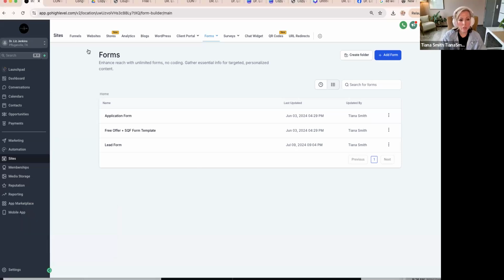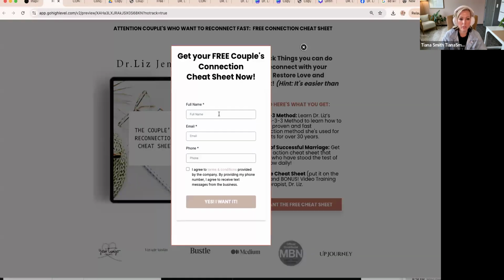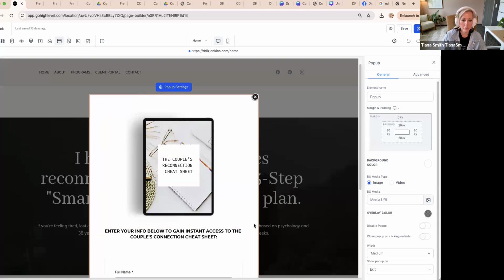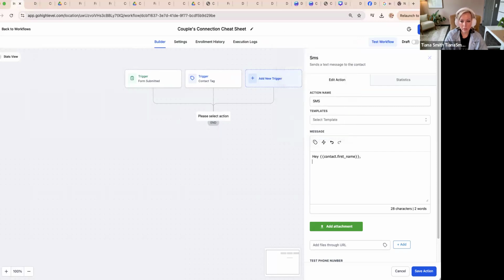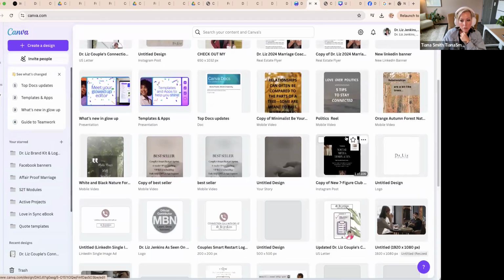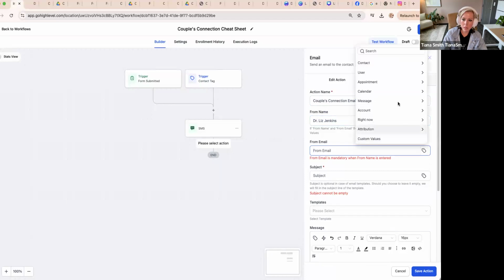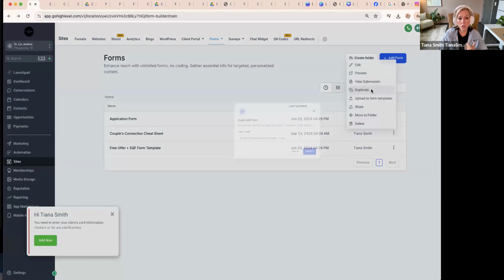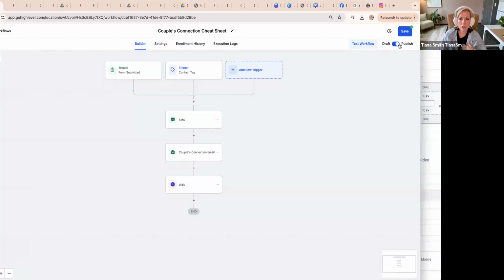Building Forms, Tags and Automations in Go High Level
A2D
Day 6 Unedited Launch- Training Module- Building Forms, Tags and Automations in Go High Level.

00:00